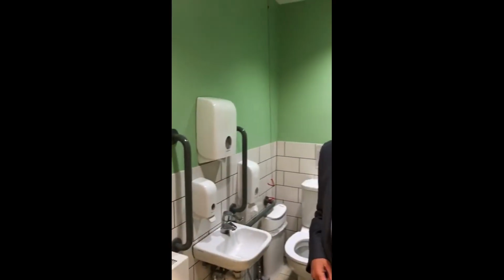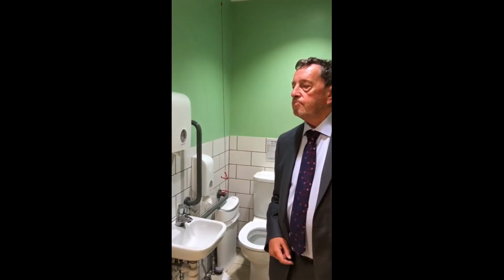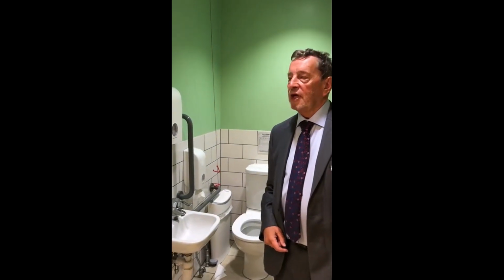Lord Blunkett meets RoomMate at The Palace of Westminster, London, England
Lord Blunkett explains how audio wayfinding makes the experience of  using an unknown toilet that much better when the toilet has a RoomMate installed.
Filmed on location at the Palace of Westminster